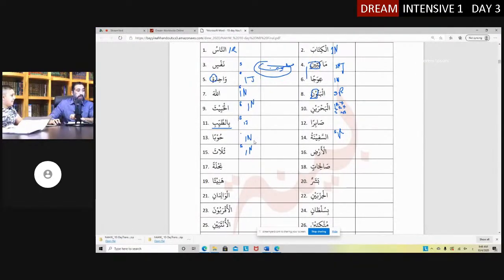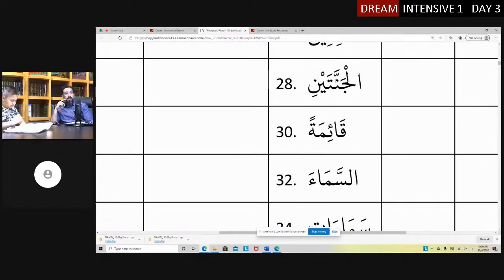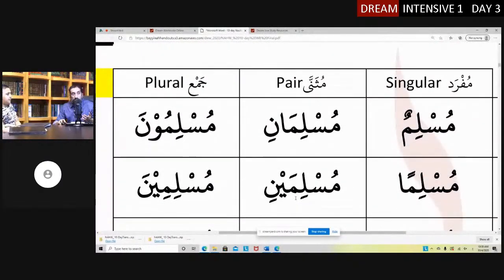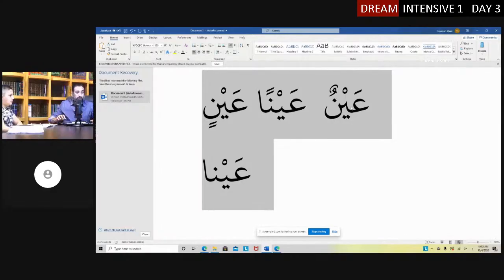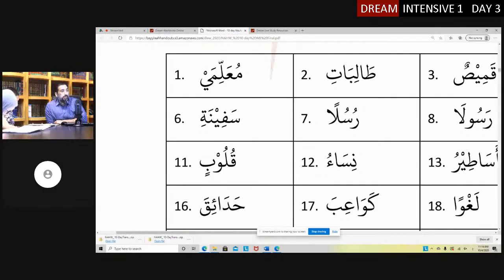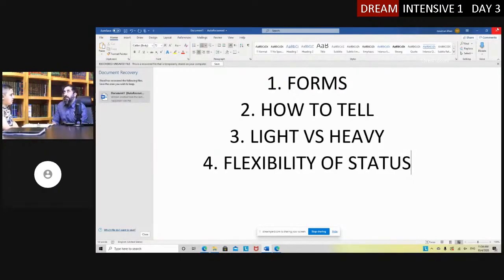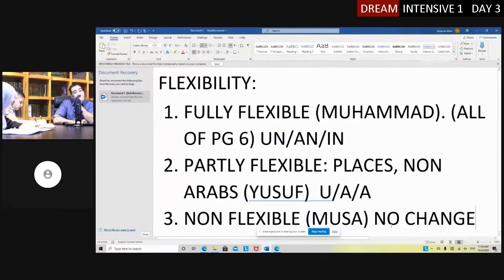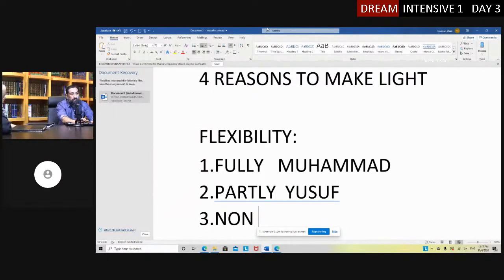Dream Intensive 1 Day 3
Finish the four intensives and complete your education Review of Status So Far, Completing the Study of Status.